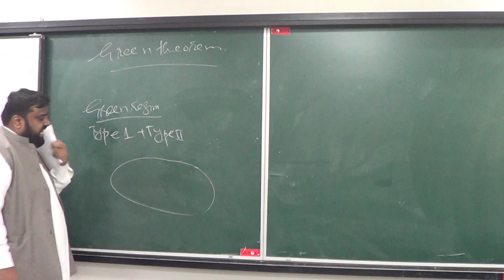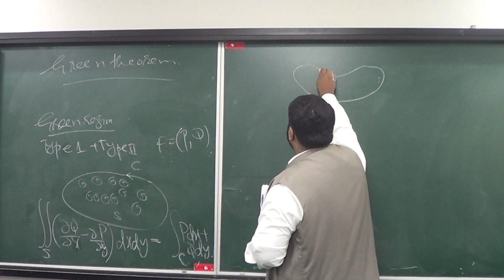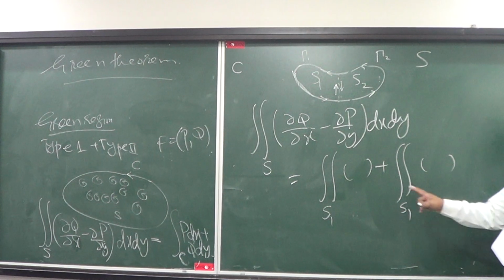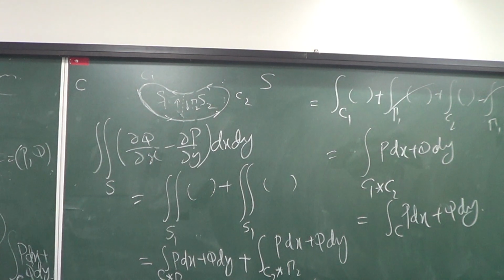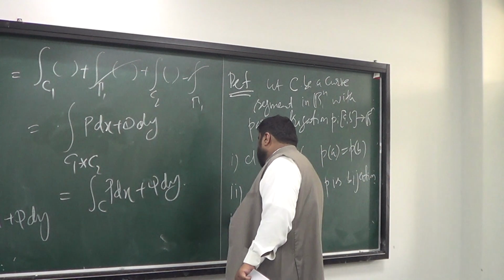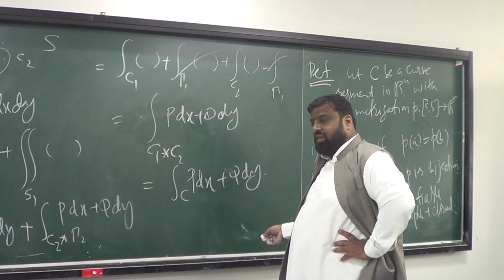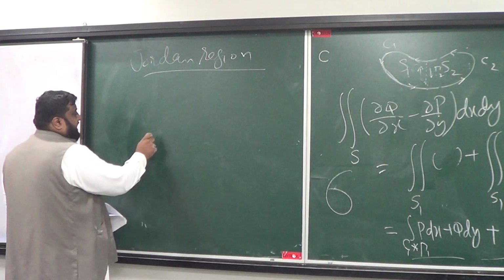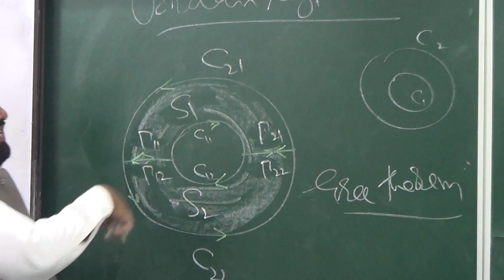Lecture 13 (Part 1): Generalizing Green's Theorem to regions enclosed by Jordan Curves